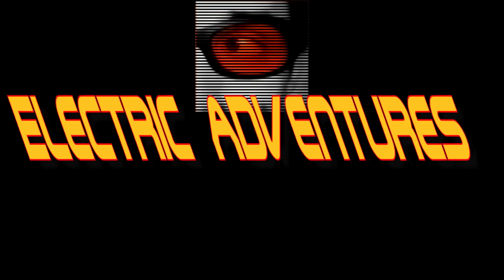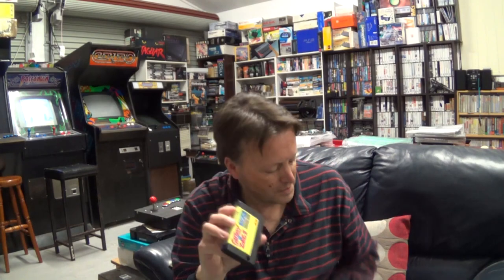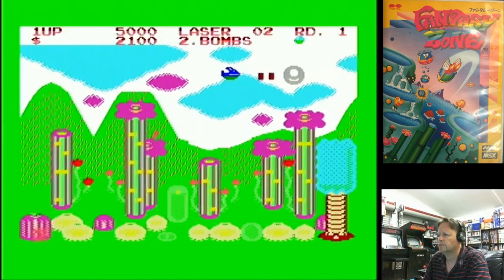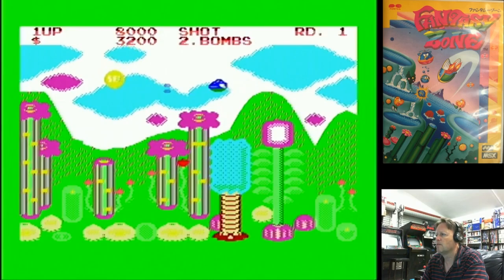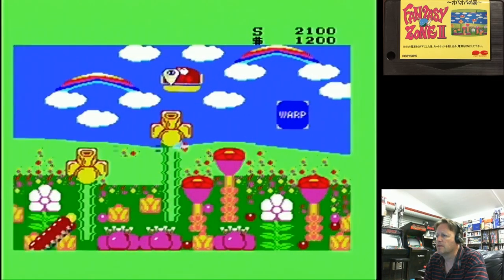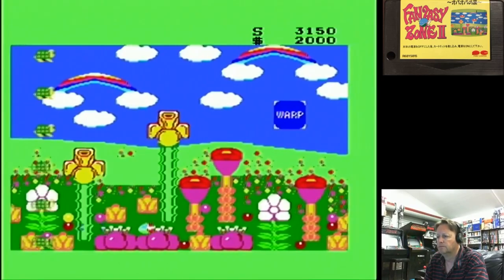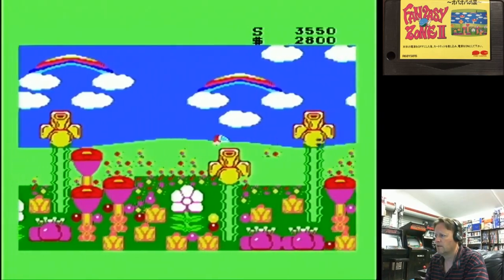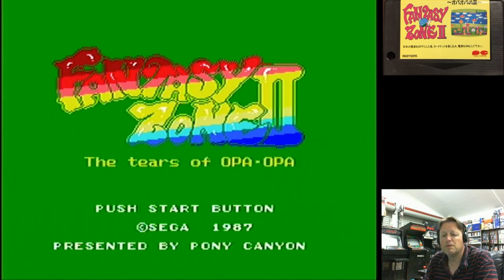Let's Play - Fantasy Zone I (MSX) & Fantasy Zone II (MSX 2)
I was in the mood to play some of the MSX games in my collection, and thought I would get out the two versions of Fantasy Zone that were released for MSX 1 and MSX 2 computers.  It is quite interesting which one I preferred to play in the end.